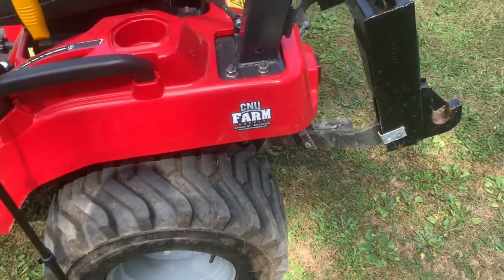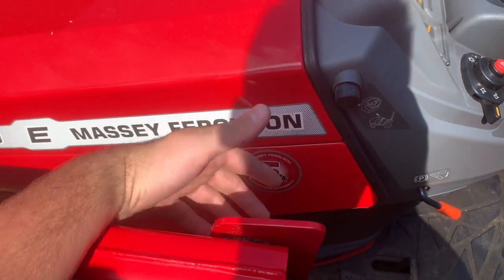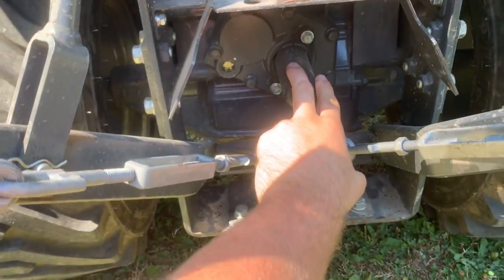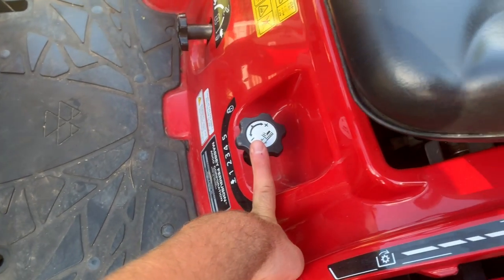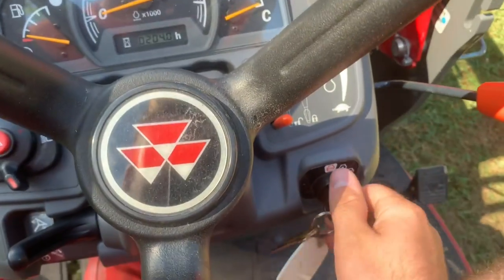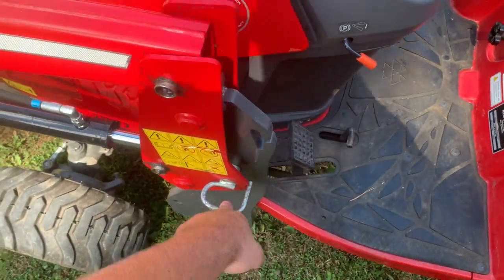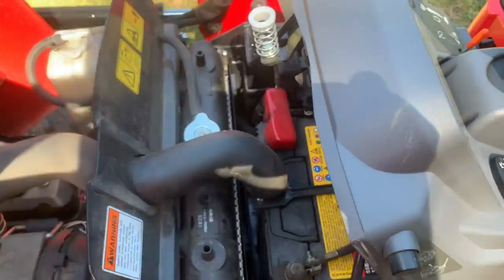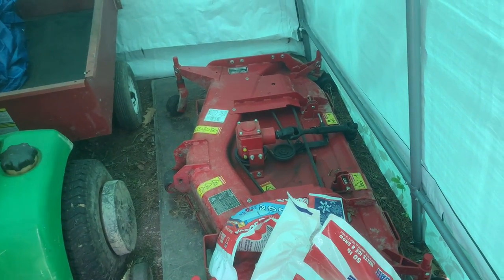200 HOUR REVIEW! MASSEY FERGUSON 1723e (HOW DID WE SURVIVE WITHOUT A SUBCOMPACT?) LOVE THIS TRACTOR!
Giving a review of our Massey Ferguson 1723e TLM. Two years old with 200 hours.